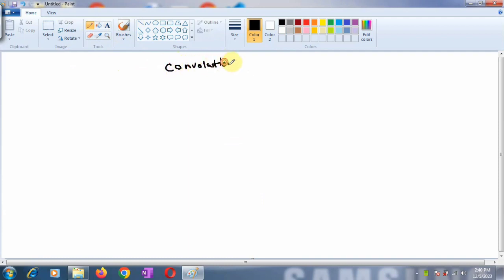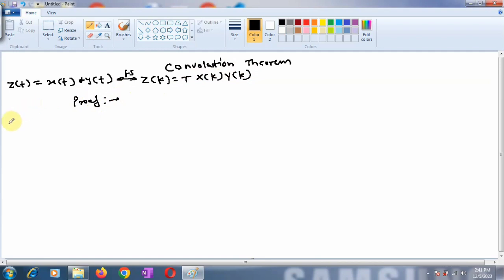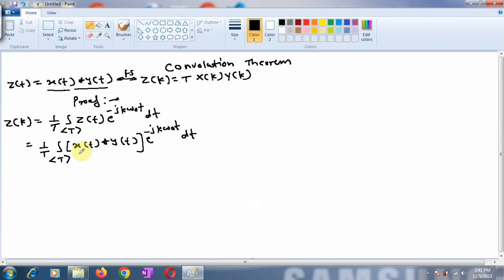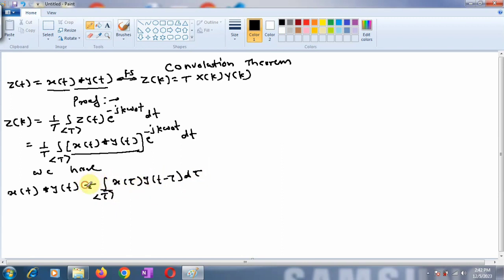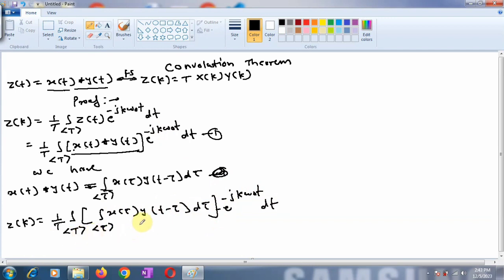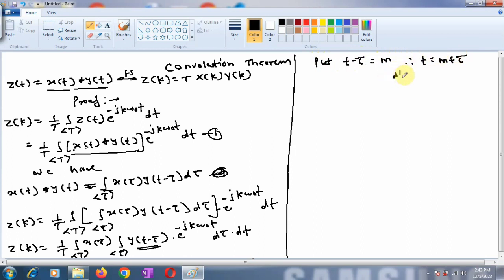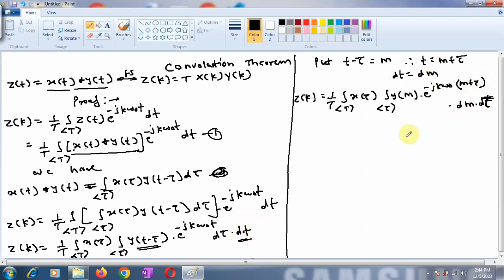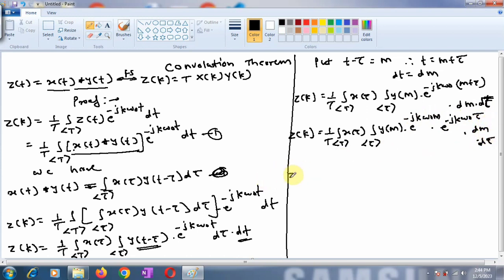Convolution Theorem of Fourier Series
In this video I have explained convolution property of CT Fourier series with proof